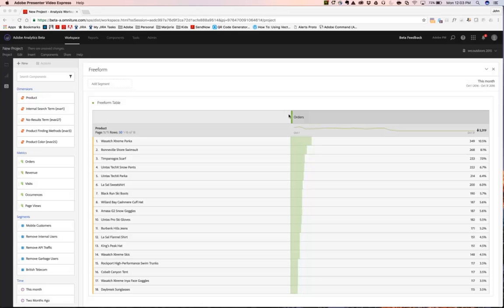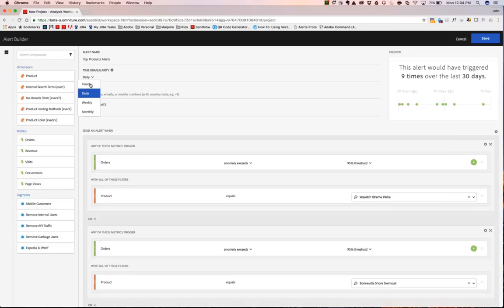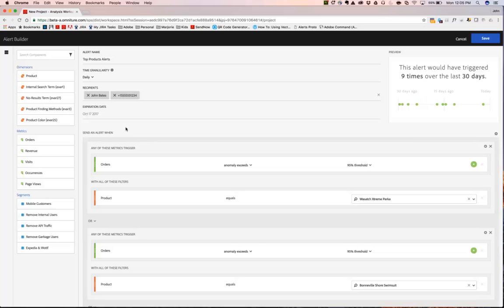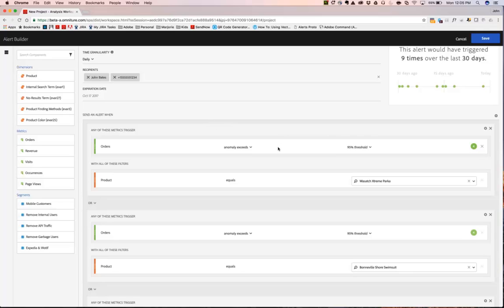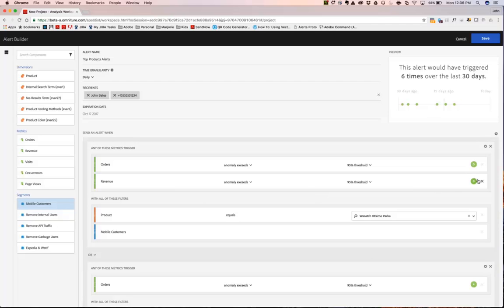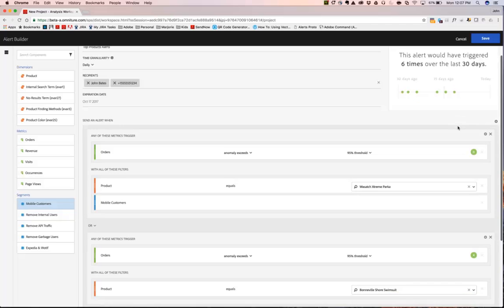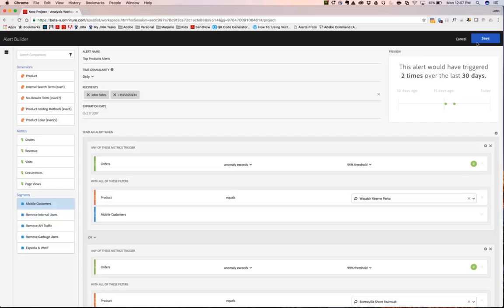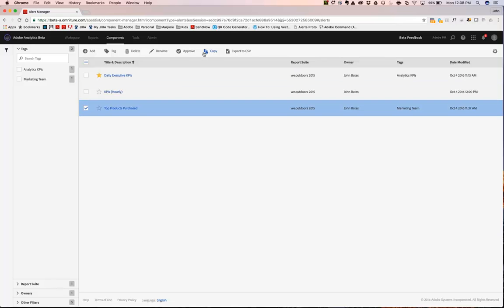Intelligent Alerts in Adobe Analytics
Intelligent alerts put the power of Anomaly Detection directly in your inbox or on your phone. Being immediately aware of significant changes in your key metrics and segments means no missed opportunities. Available as of 20 October 2016.